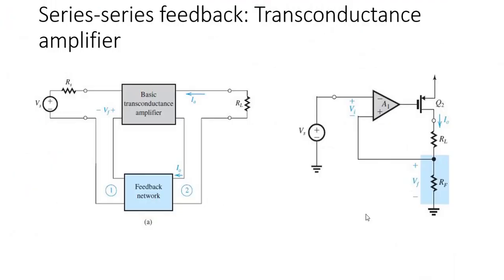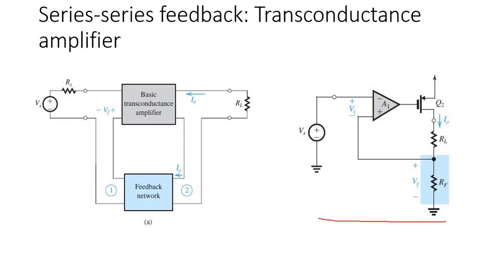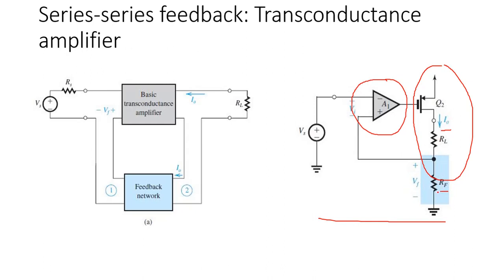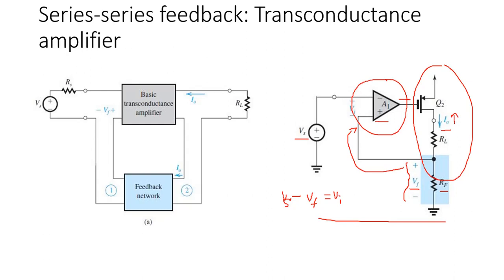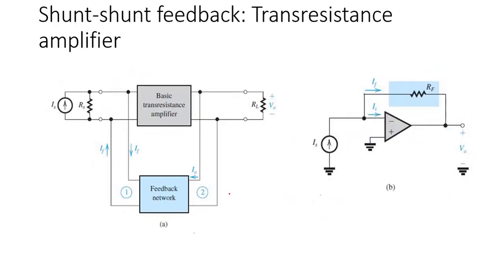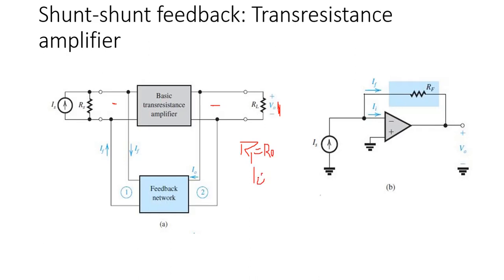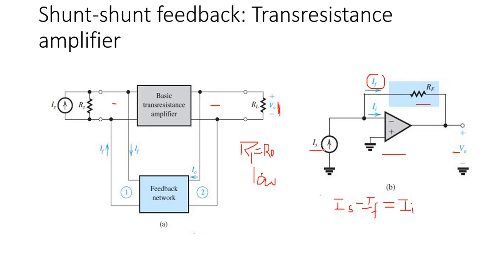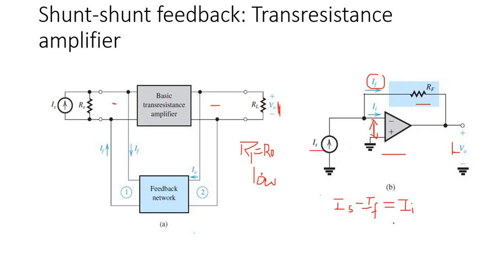18EC42 module 3 part 2.2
Feedback topologies